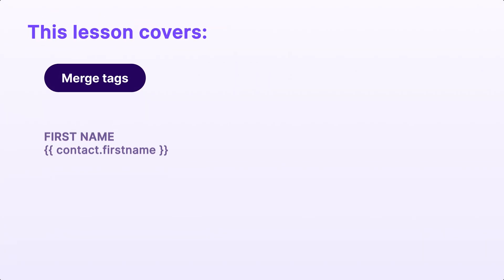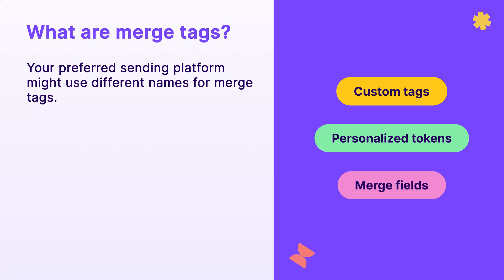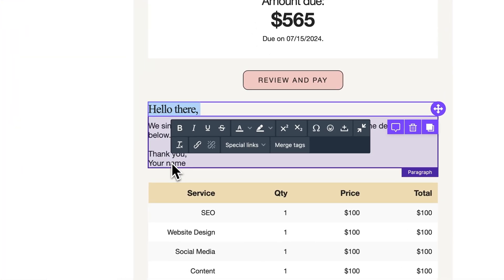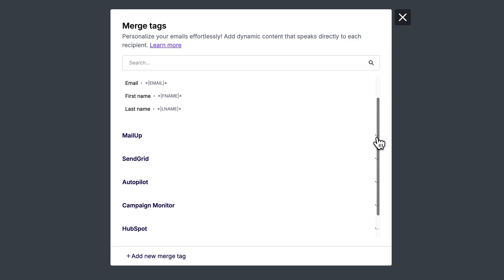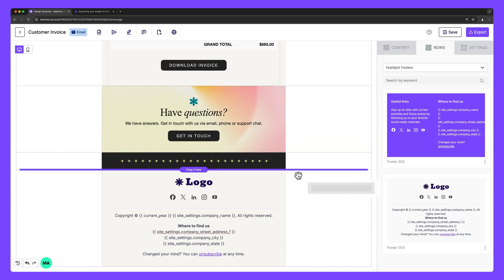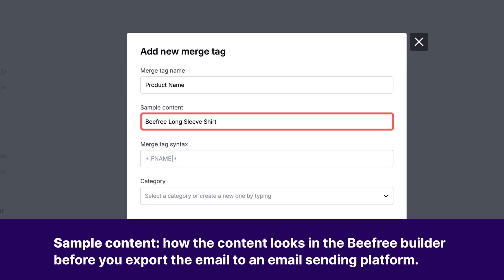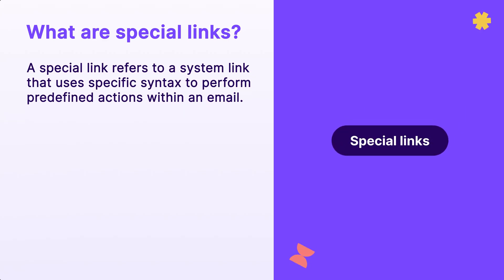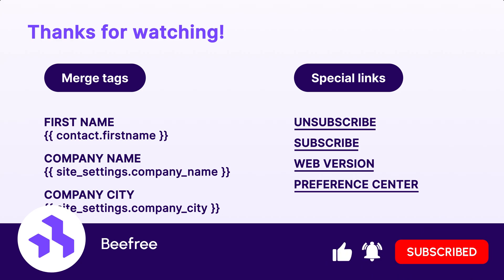Merge Tags: The secret to effortless personalization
In this tutorial, we’ll explore Merge Tags and Special Links and how they can help you personalize your emails and make your content more dynamic. Learn how to use these powerful tools in Beefree to create highly engaging and personalized email campaigns.

What are Merge Tags?
Merge Tags are placeholders in your emails that get replaced with real values when sent.

💡 For example, you can use Merge Tags to show a customer’s name, email, or even the last product they ordered. You can also include more general tags like today’s date or the sender’s information.

Why Personalize Your Emails with Merge Tags?
• Boost engagement by tailoring emails to each recipient
• Increase conversions with personalized content
• Save time with dynamic content generation

📖 Chapters
0:00 Intro
0:14 Lesson breakdown
0:31 What are merge tags?
0:58 Alternative names for merge tags
1:13 Beefree vs. ESPs
1:48 Using merge tags in Beefree
2:52 Default syntaxes for sending platforms
3:41 Required merge tags for HubSpot
4:34 Managing custom merge tags
4:50 Adding a new merge tag
5:47 Creating custom personalization tokens (merge tags) in HubSpot
6:14 What are special links?
6:33 Using special links in Beefree
7:12 Outro

For more info on merge tags and special links, check out our support doc